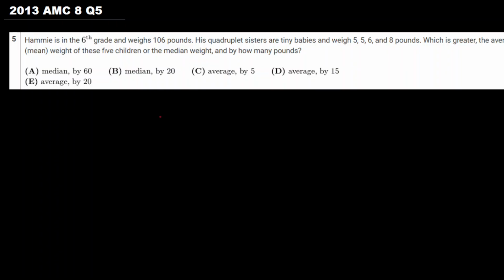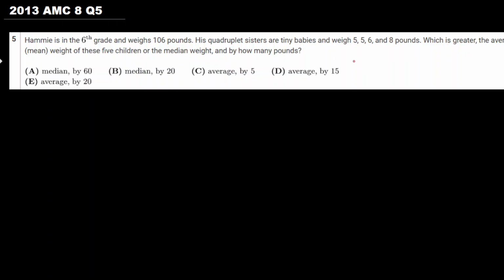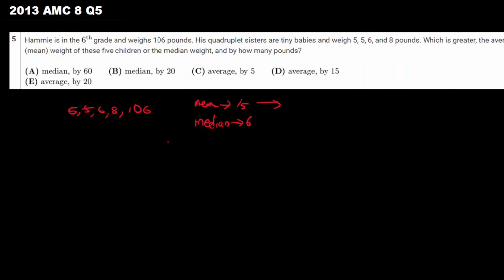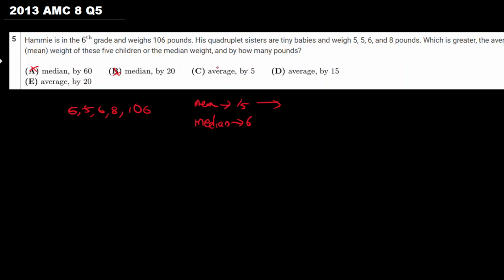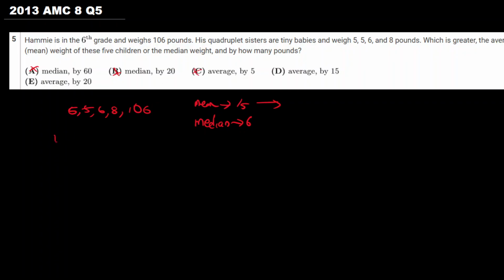2013 AMC 8 Q5 - A Step-By-Step Solution